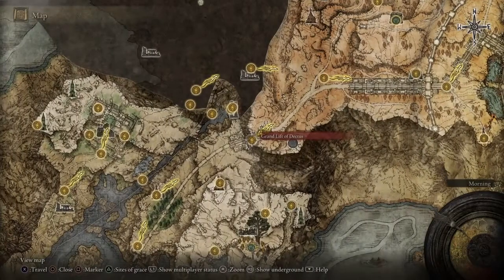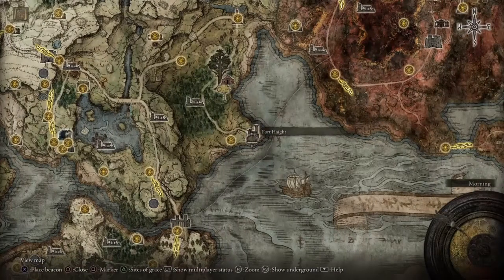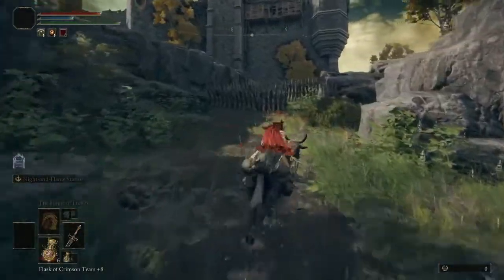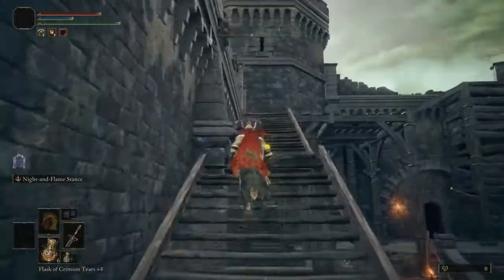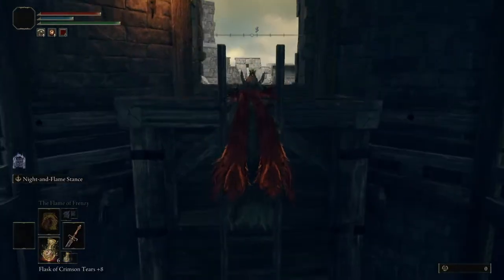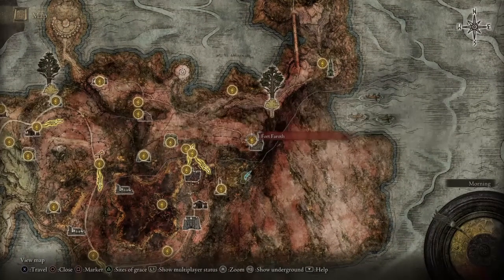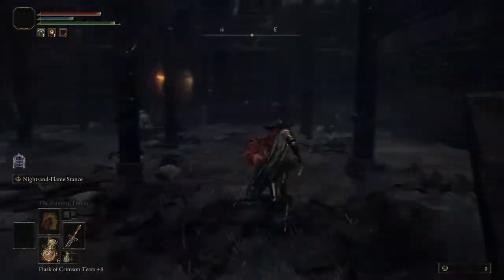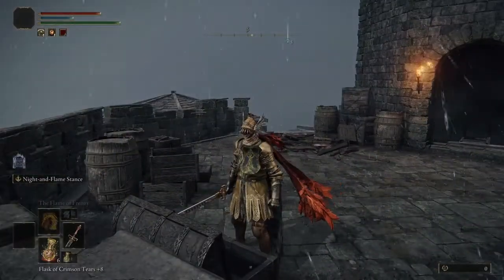Elden Ring, Where To Find The Dectus Medallion Two Halves Locations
A massive thank you to our Creators Club members...

Maxime RUBY
Randy Davis
MEOGI
Joe Dilks

Thank you to everyone who takes the time to watch our content, Hopefully we earnt a like and a sub :) Stay safe guys

@ BoidGaming